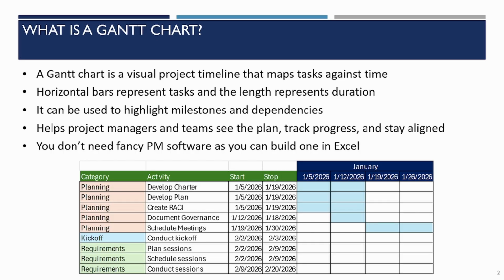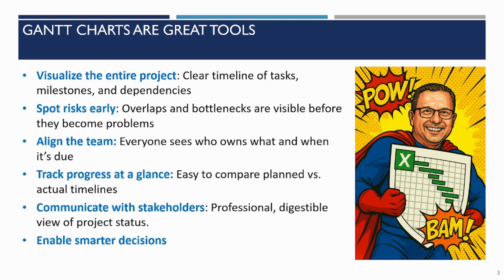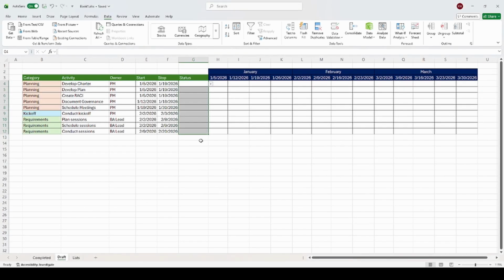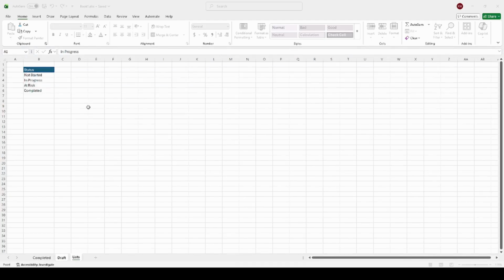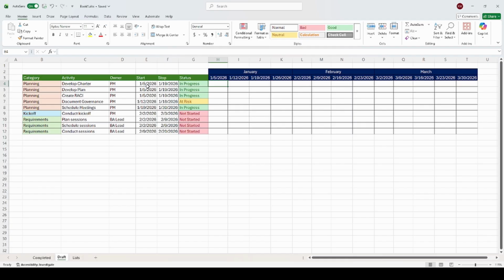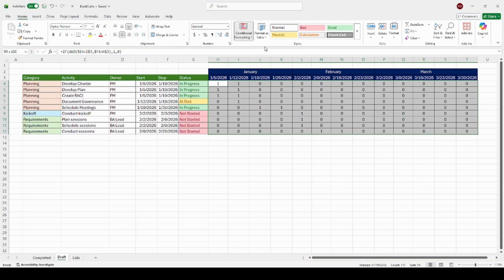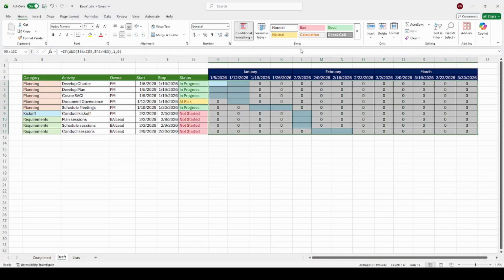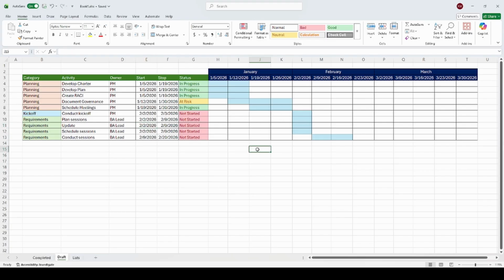How to Make a Kickass Gantt Chart in Excel (You Don’t Need Fancy Software)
Tired of boring project timelines? In this video, we unleash the superhero within every project manager — complete with capes, comic book flair, and a Gantt chart that actually looks cool.
Watch as we transform a basic Excel sheet into a visual powerhouse using a Gantt chart that’s easy to build and fun to present. Whether you're managing deadlines, juggling tasks, or just want to impress your team, this demo shows you how to build it step-by-step — no cape required (but highly encouraged).
👊 What you'll learn:
• What a Gantt chart is and why it rocks for PMs
• How to build one in Excel from scratch
• Tips to make it visually pop and stakeholder-friendly